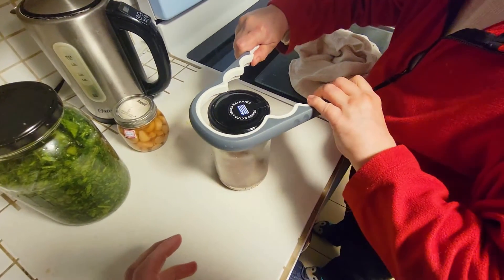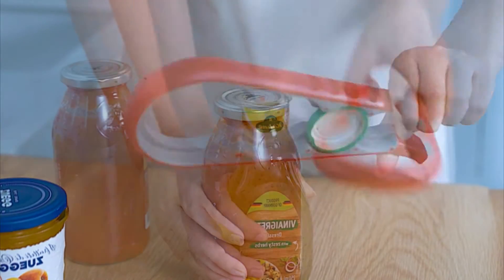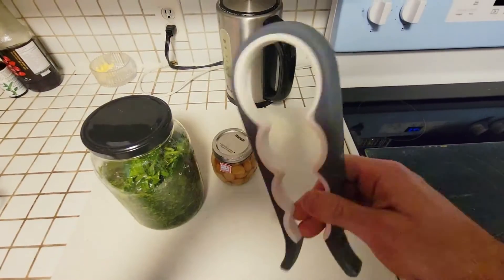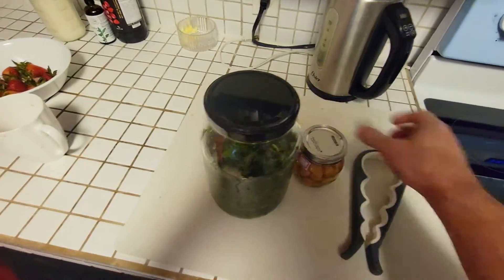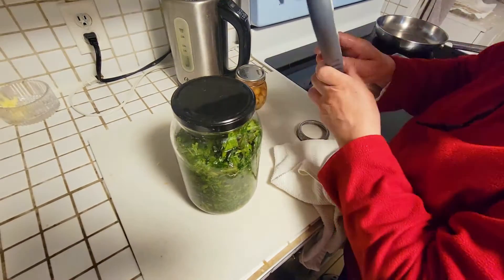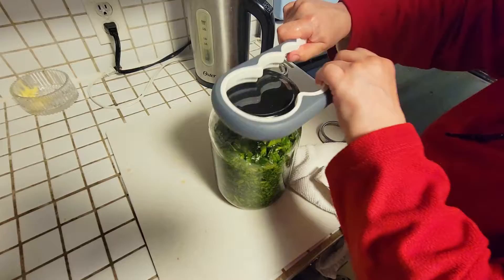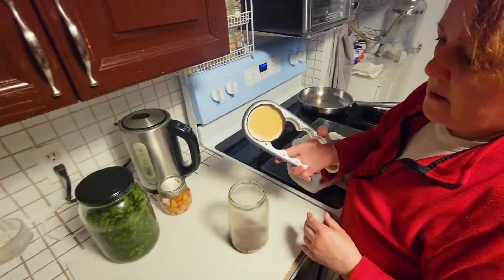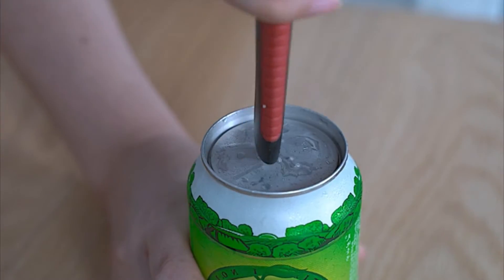IT WORKS! Best Jar Opener For Seniors With Arthritis - Bottle Opener Can Openers for Seniors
- What are the best jar openers for weak hands? today we review the Kitchen Gadget 5 in 1 Multi Function Jar Opener, Can Opener, Bottle Opener Kit with silicone handle that is easy to use for Seniors With Arthritis and children. It's an Easy Twist Lid Opener, Jar Opener For Opening Jars. It's made of Non Slip Rubber that makes it easy to grip and twist. The multi-tools work on canned food, jars and other bottles that may be hard to unscrew.